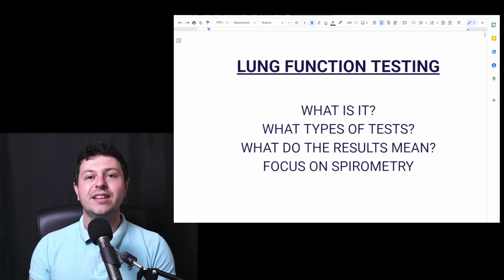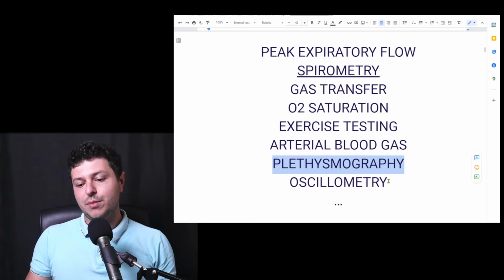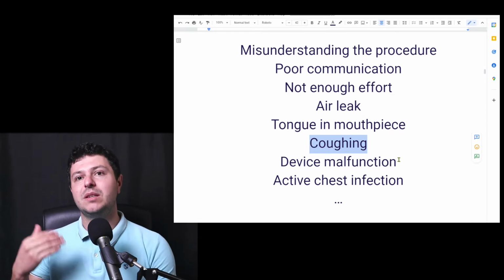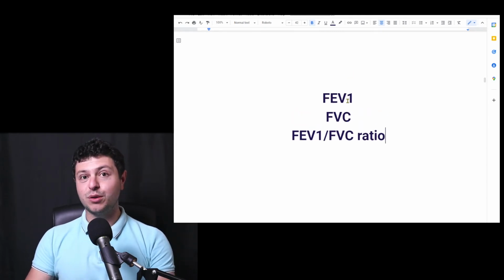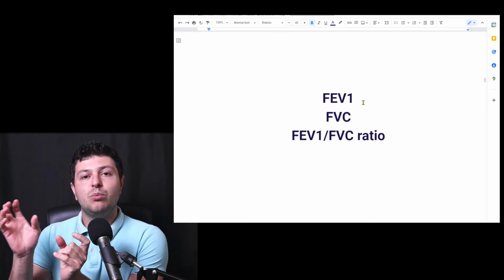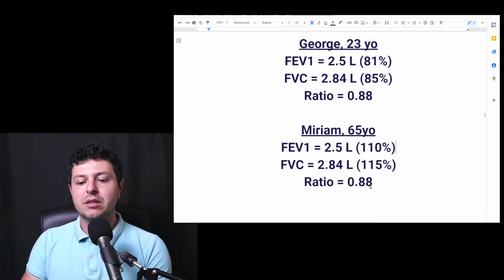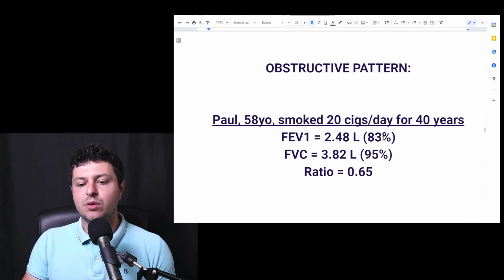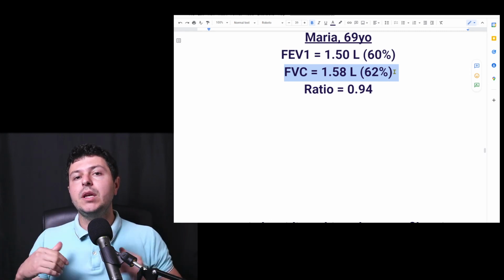How to interpret spirometry (in simple terms)? Lung function testing explained thoroughly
A thorough explanation of lung function testing and spirometry interpretation, in simple language, with examples. I explain the what the main lung function tests are, why spirometry values may be wrong, how to perform spirometry, the FEV1 (forced expiratory volume in the first second), the FVC (forced vital capacity) and the FEV1/FVC ratio. The video ends with examples of normal vs. abnormal spirometry, looking at trends in the FVC over time, obstructive and restrictive patterns.

Timestamps:

01:15 What is lung function testing?
02:10 Types of lung function tests
07:09 Spirometry
10:04 Wrong results on spirometry
13:58 Most important results
15:30 How is spirometry performed?
17:57 FEV1, FVC, FEV1/FVC ratio
21:30 Liters (L) vs. percent predicted (%)
24:01 Normal spirometry
27:32 Defining normal is difficult (examples)
30:13 FVC trends over time (with examples)
34:46 Obstructive pattern (COPD)
39:28 Restrictive pattern (pulmonary fibrosis)

For medical professionals:
You must use your professional judgement when treating your patients. The information presented in this and other videos/posts on this channel is for general medical education only. It may not apply to all patients or clinical scenarios.